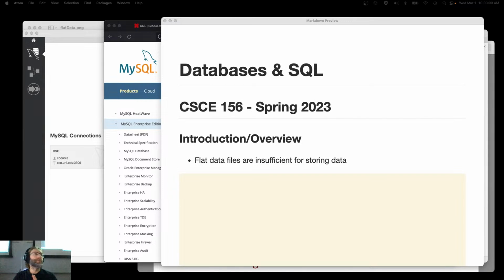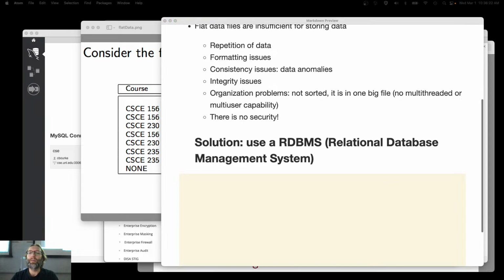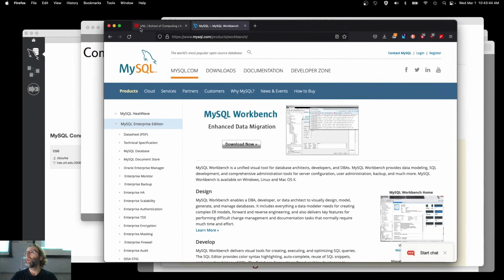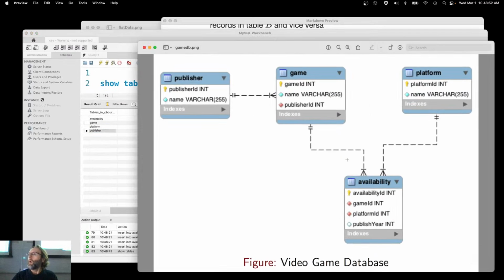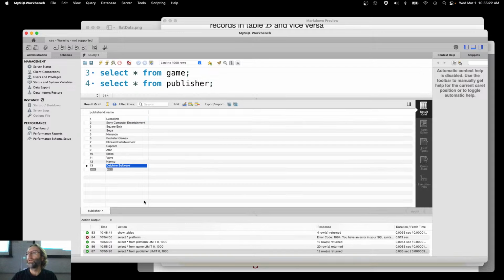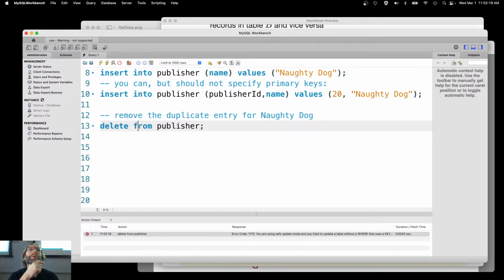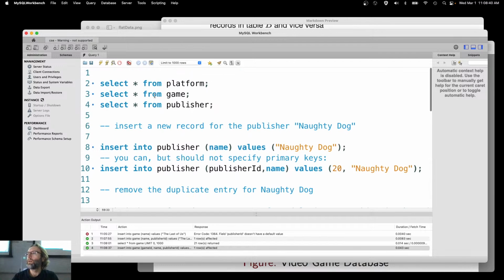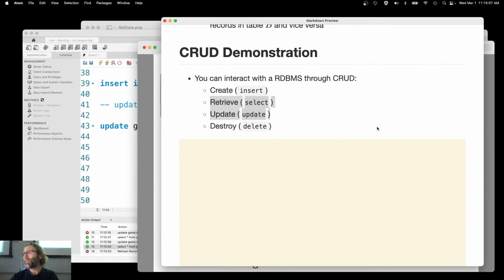3.1 - SQL (2023-03-01)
We start with SQL basics